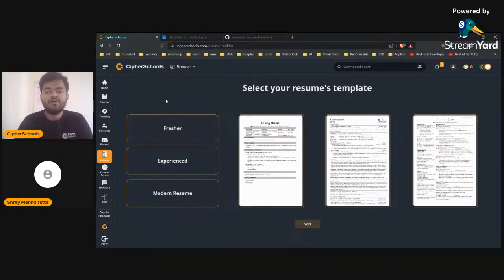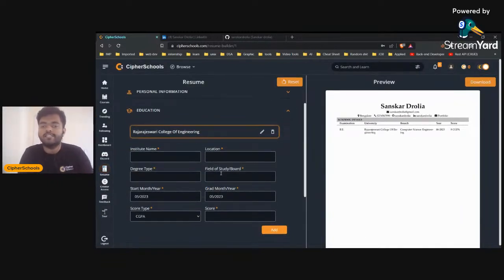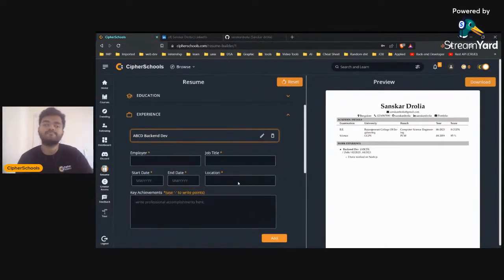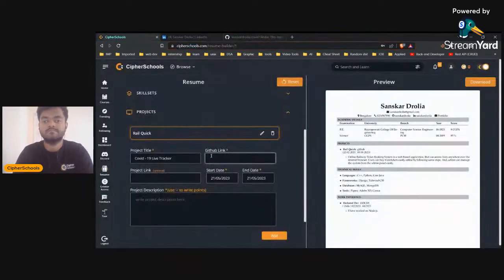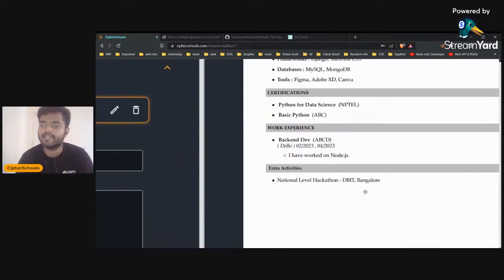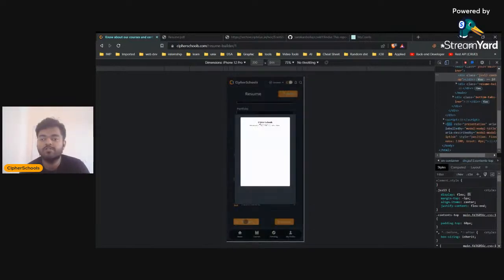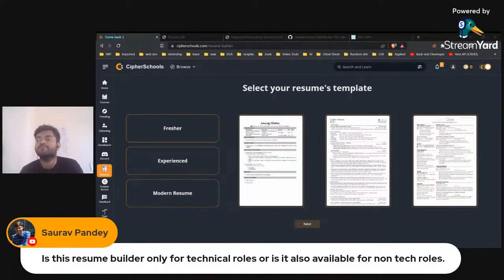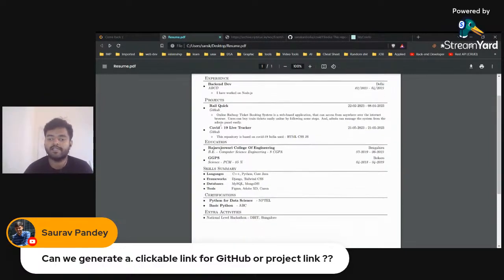Unveiling most awaited feature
Welcome to CipherSchools,